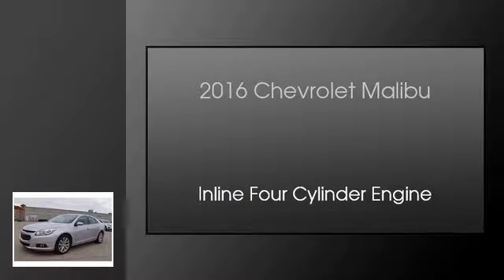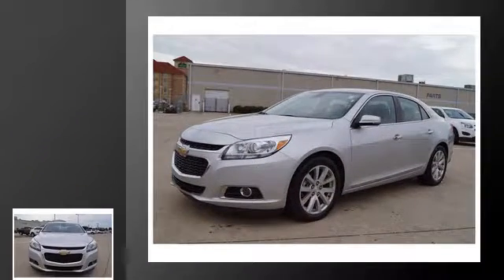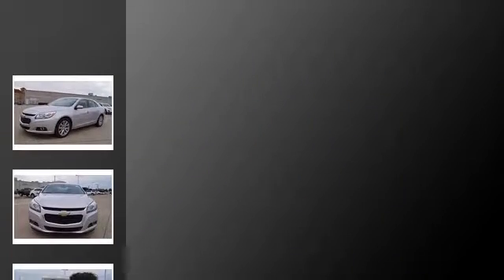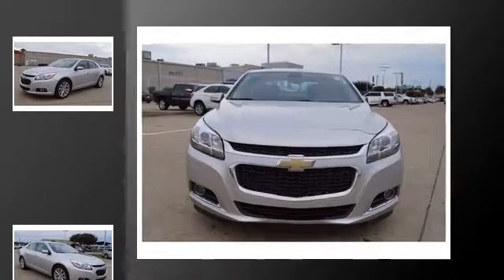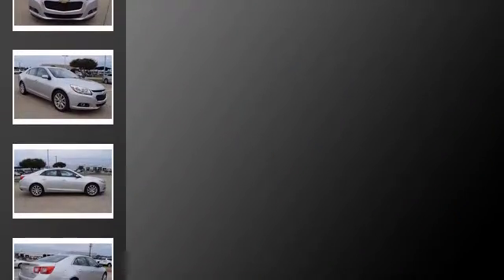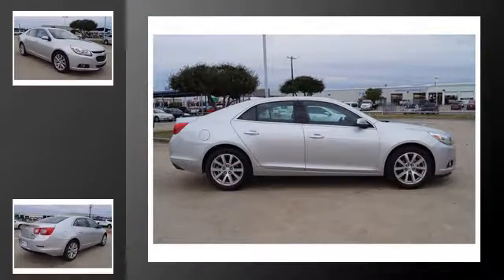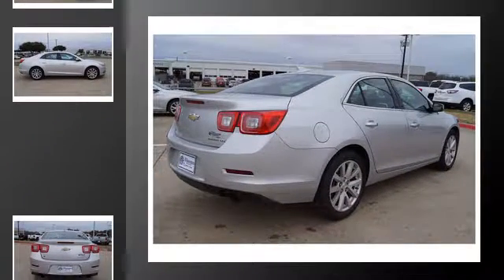2016 Chevrolet Malibu Limited